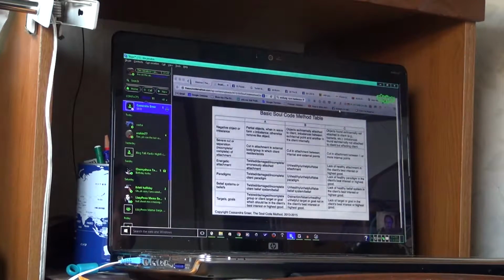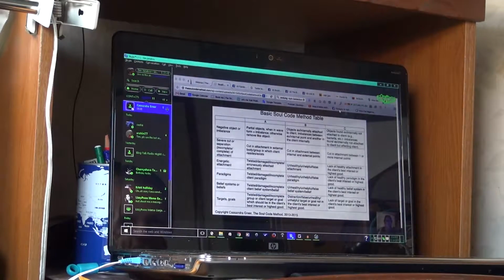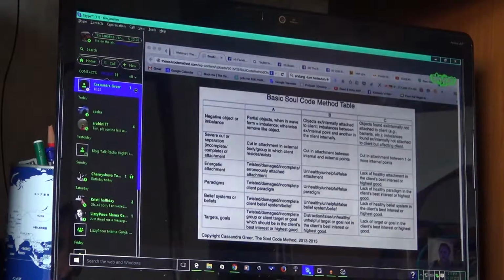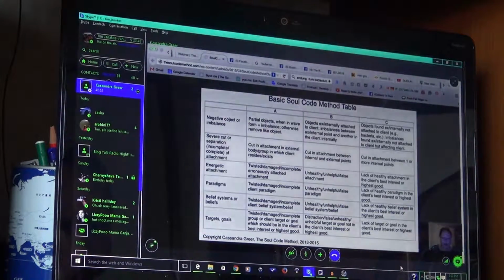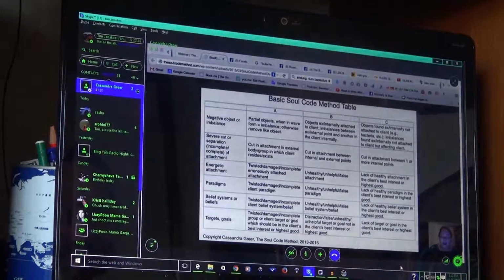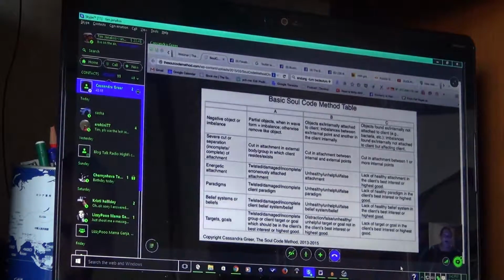Soul Code Method session with Cassandra Greer and Tim Janakos